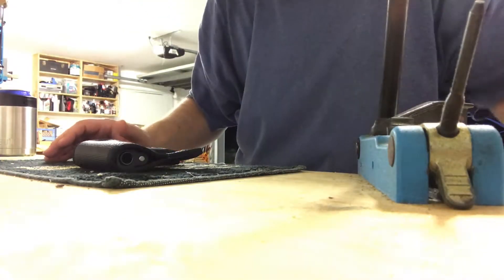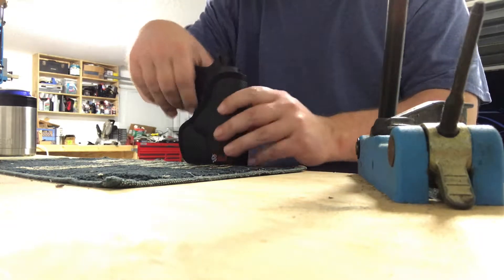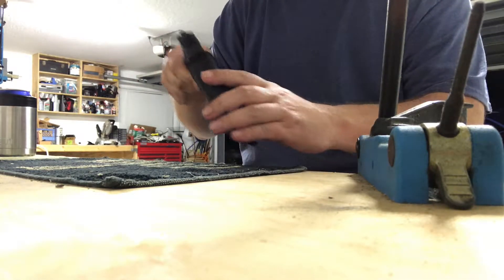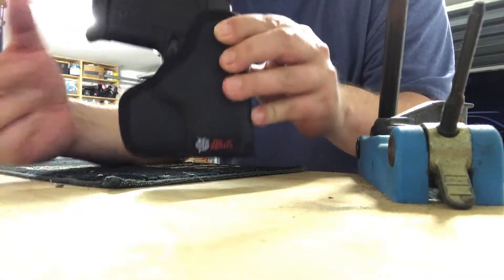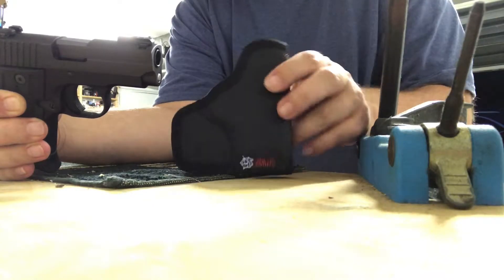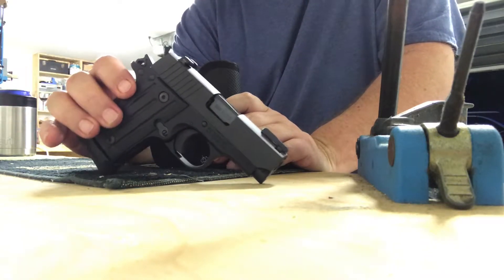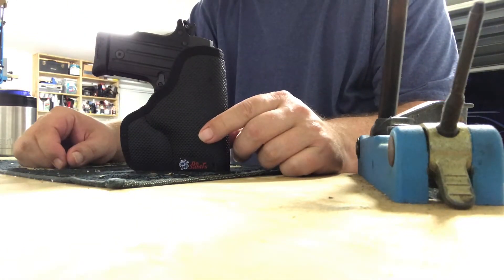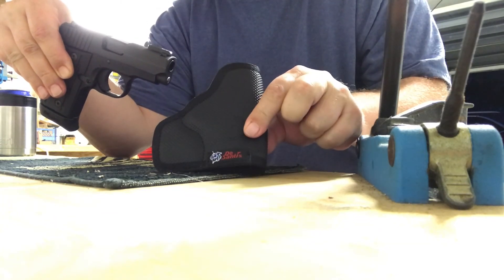Pocket Carry Holster - Desantis Nemesis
Quick review of the Desantis Nemesis pocket carry holster. Part # N38BJP6Z0.  Great option for the Sig P238.